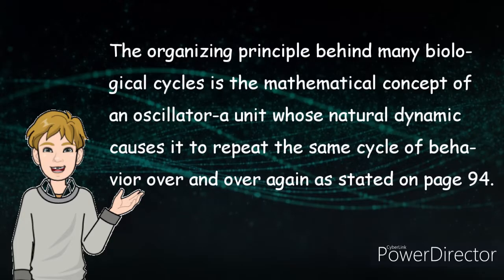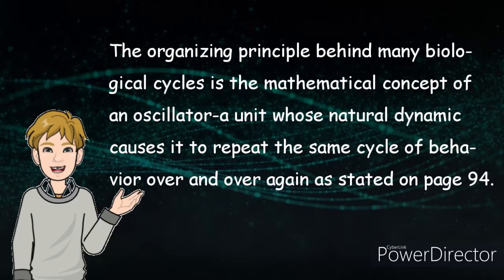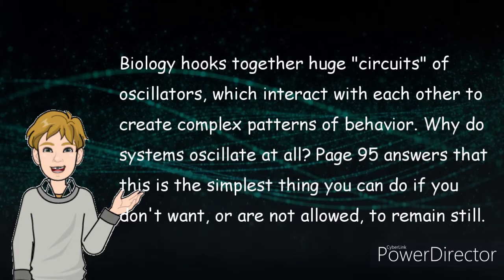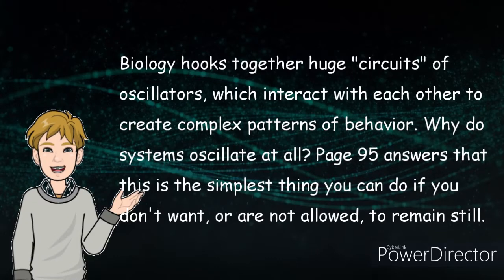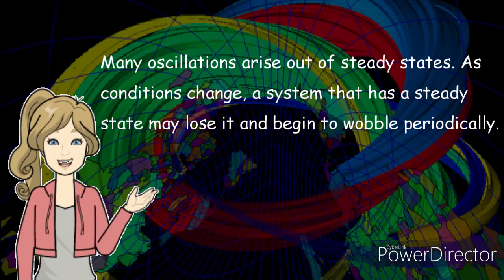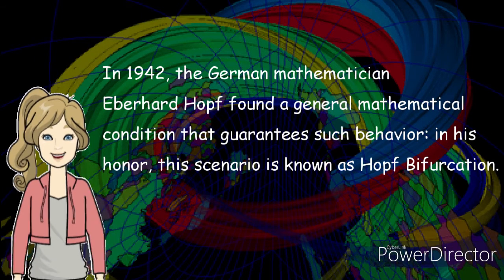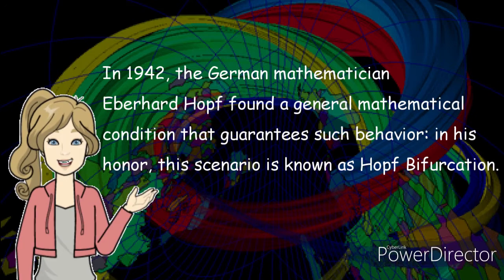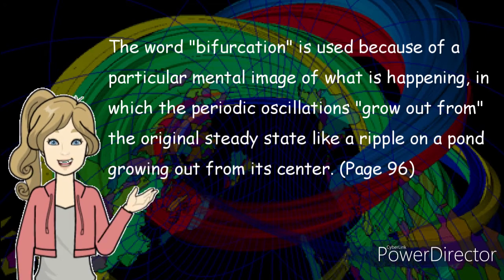CHAPTER 7: THE RHYTHM OF LIFE (IAN STEWART'S NATURES NUMBERS)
This video was created by the students of University of St. La Salle - Bacolod.

CO1B
PAMA, JOSEPH VICTOR
PAJARITO, RYAN
PORMENTO, JOHN HANS
RIVERA, RACHELLE ANN
ROLDAN, CHESED RICH

This video is for school project purposes only. Enjoy Watching!